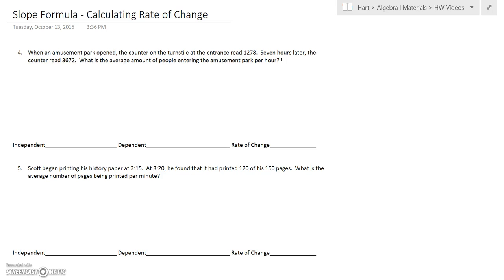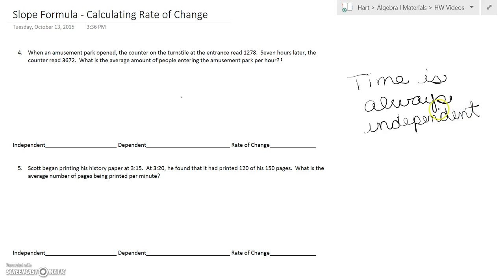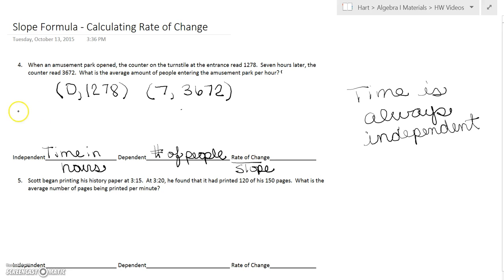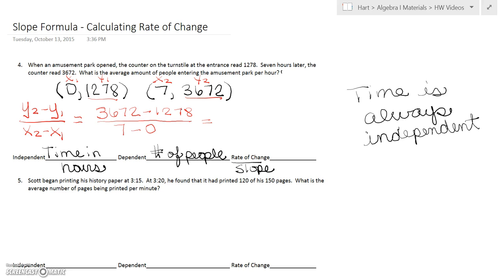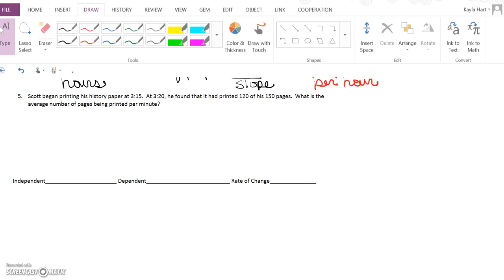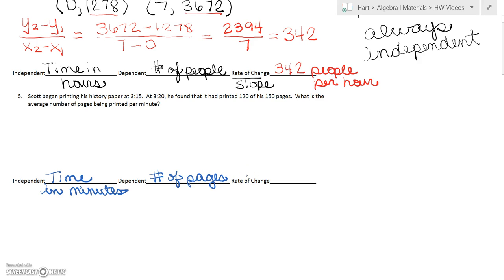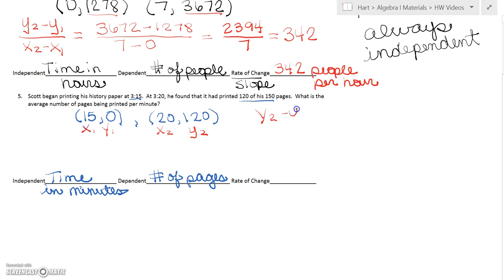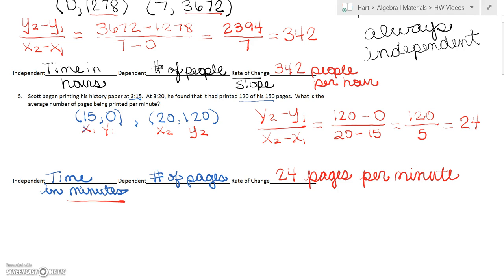Slope Formula - Calculating Rate of Change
In this video, I work problems #4 & 5.